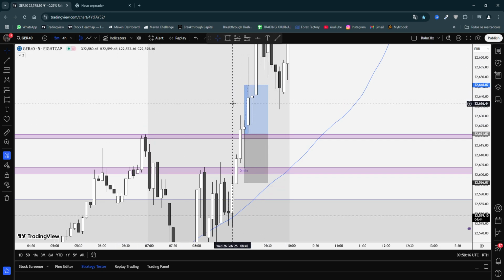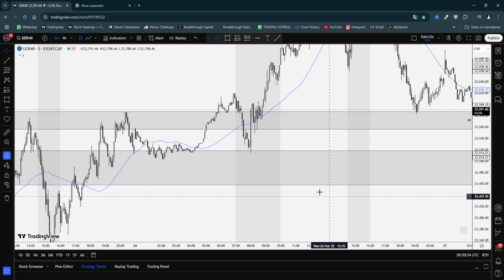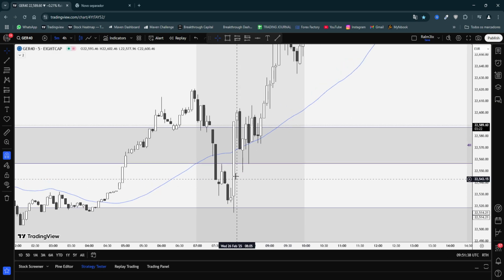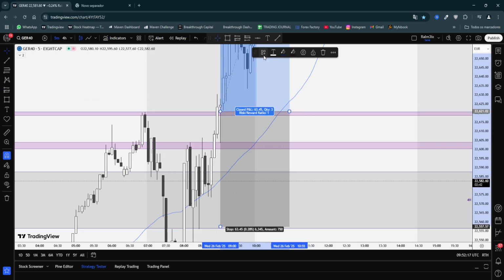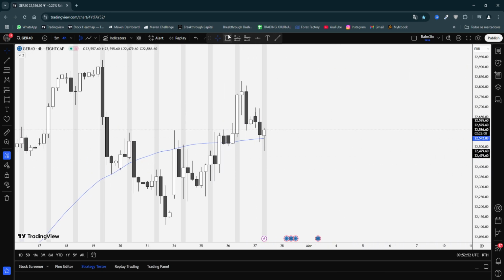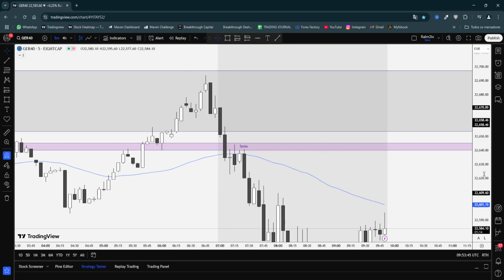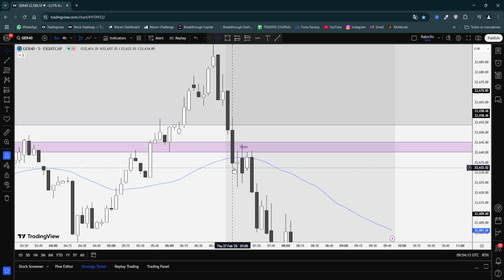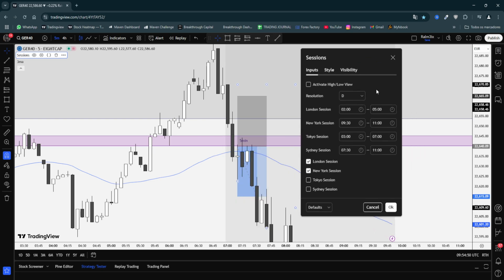Do This Every London Session With GER40 To Make Easy Money ($2000 GER40 Trade Breakdown)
If you’re not taking advantage of the London session, you’re leaving money on the table! In this video, I reveal a simple yet highly effective strategy for trading GER40 (DAX) that can generate consistent profits—just like my $2,000 trade breakdown. This method works every single day and is perfect for both beginners and experienced traders looking to capitalize on volatility in the market’s best session.

🔹 What You’ll Learn in This Video:
✅ A proven GER40 trading strategy that repeats daily
✅ Why the London session is the BEST time to trade GER40
✅ A full $2,000 trade breakdown so you can see exactly how it works
✅ How to execute trades with confidence for consistent profits